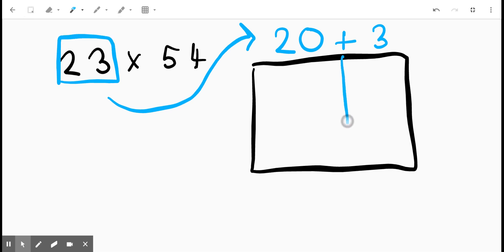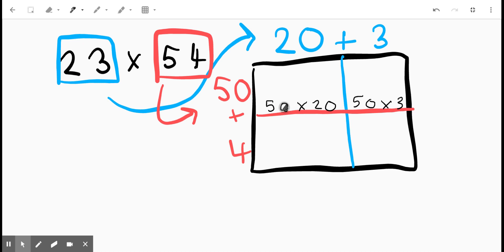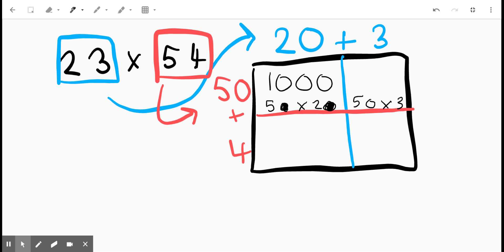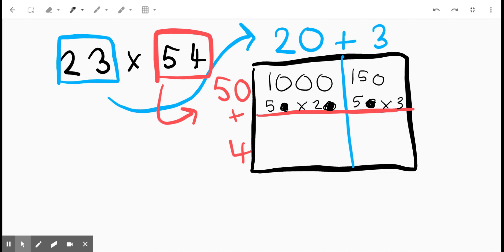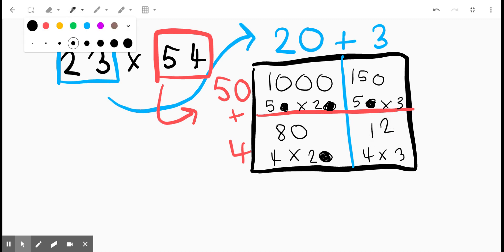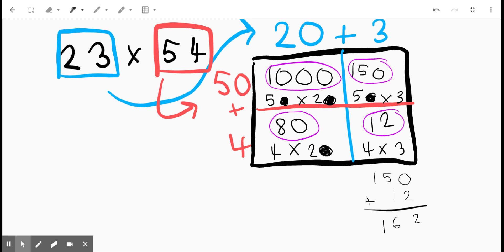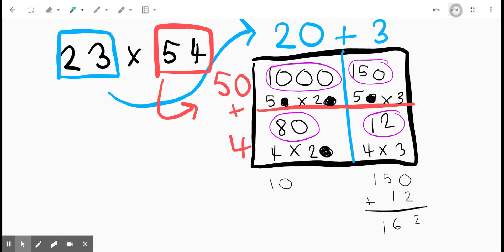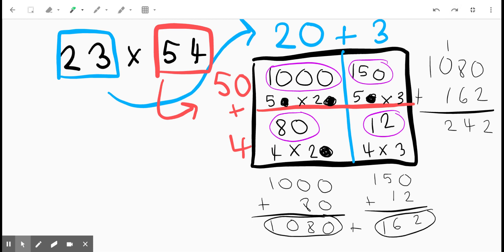Multiplying 2-Digit Factors Using an Array Model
Using an array model/area model to find the product of two 2-digit factors.